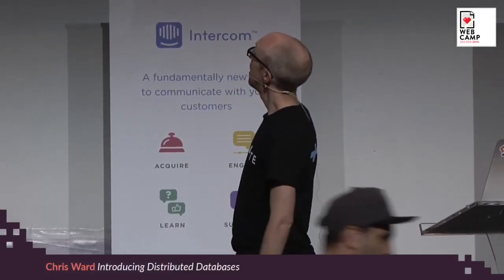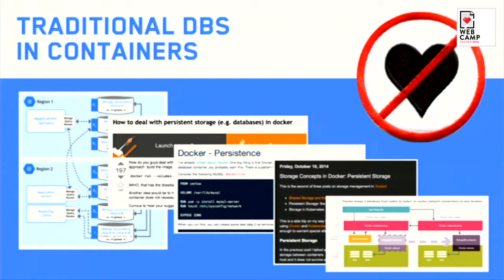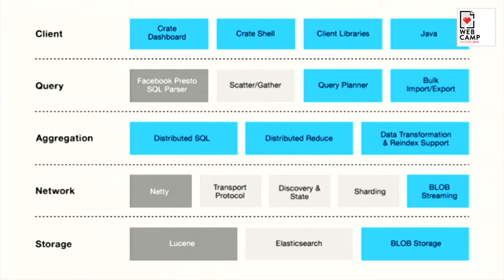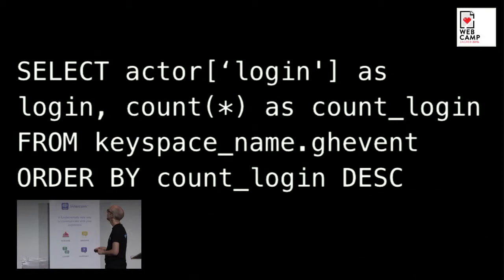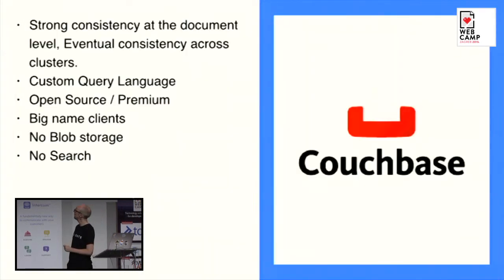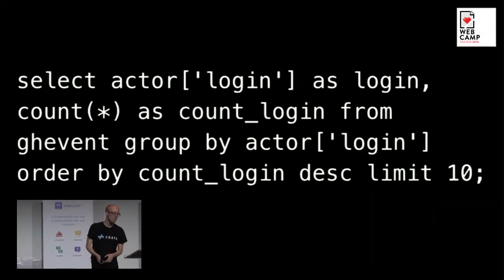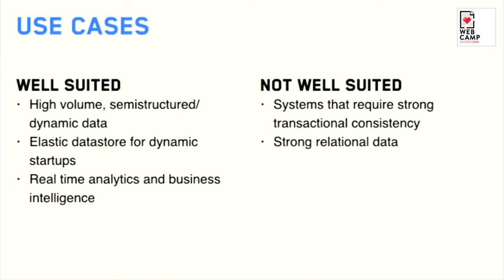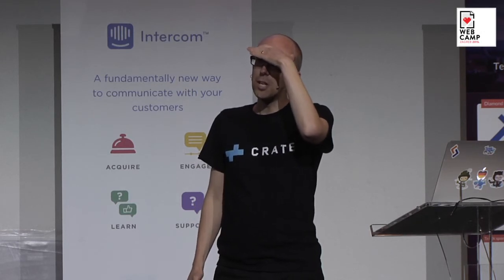Chris Ward - Introducing Distributed Databases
The single node backend is now dead or dying, let's look at the future.

In this presentation we will look the fact that in large scale and complex web applications the single node backend is now dead or dying.

A single instance of a database is no longer sufficiently available, resilient or elastic to cope with the quantities and changing requirements of data that modern applications demand.

Historically, to cope with an increase in requirements and demand, developers have taken the 'traditional' database they began with and layered other technologies on top of it such as document stores and better search. This solves their short term need but creates brittle and complex series of interconnected parts that are hard to scale, upgrade and keep in sync.

Enter the world of distributed databases, designed to be deployed and structured at scale and for new instances to be added when needed without worrying about synchronization issues.

We will look at the principles behind developing applications with a distributed datastore, the complexities of discovery between nodes and the solutions to create a truly distributed database.